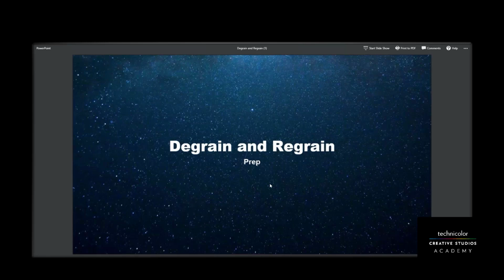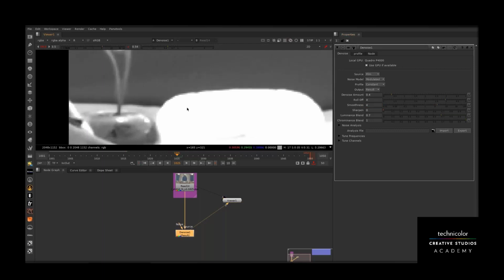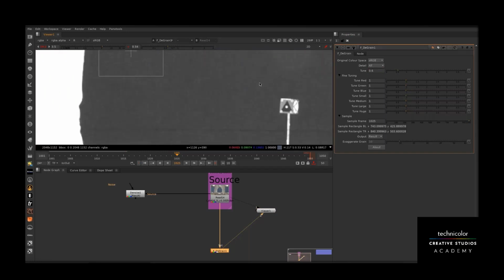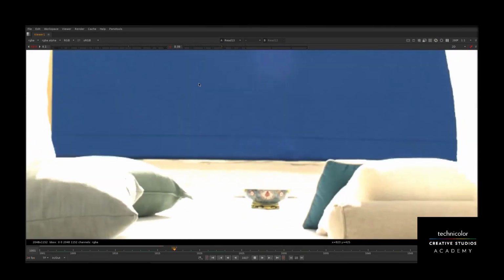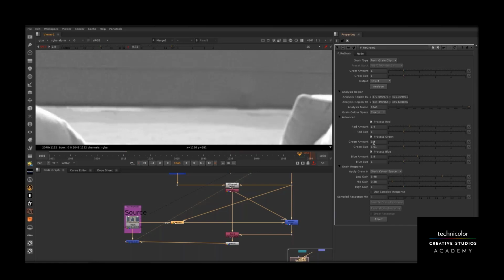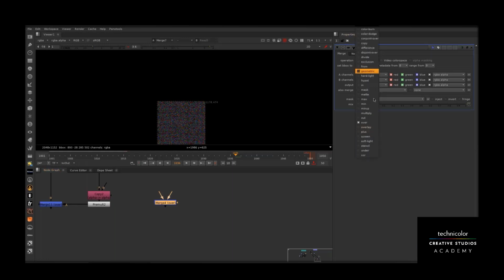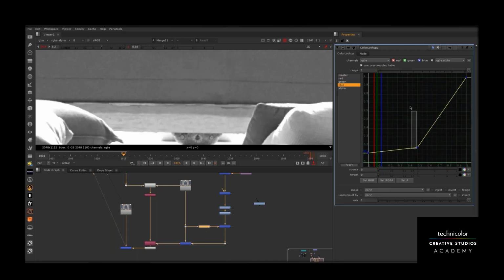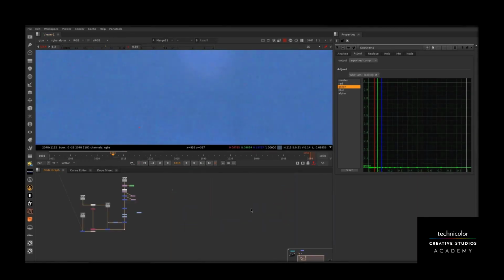PREP 1 Prep Degrain and Regrain Various techniques of matching grain Intermediate